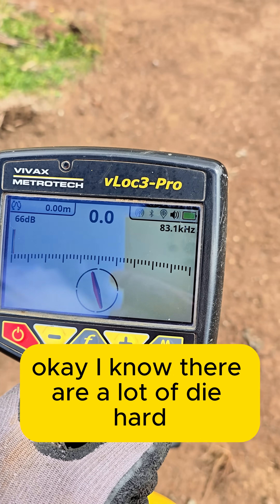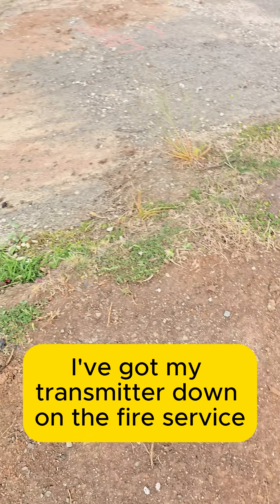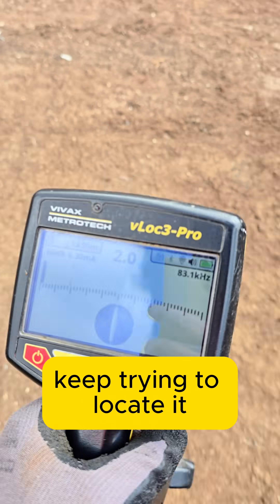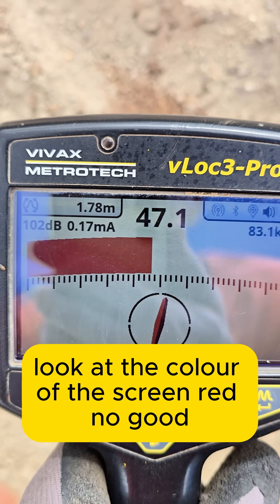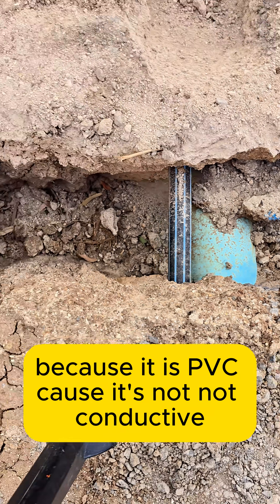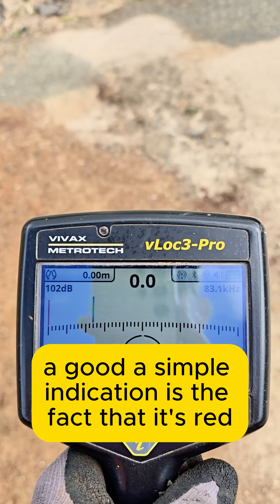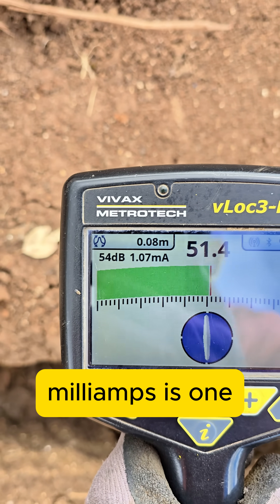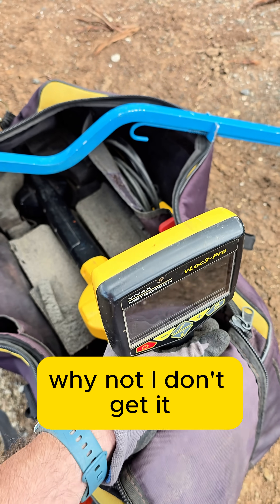Colour! Another reason I prefer Vivax-Metrotech over Radiodetection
When it comes to underground cable and pipe locating equipment, there are so many brands on the market to choose from.
At the time of making this video, the two flagship locators that everyone seems to use are Radiodetection and Vivax-Metrotech.

Generally, you’ll find that the guys like me who use Vivax are pretty flexible. Our go-to might be Vivax, but if we jump in another vehicle and it has a Radiodetection in it, no big deal, we still go out and get the job done.

However, with the Radiodetection fanatics that I know, it doesn’t seem to work the other way. It has to be Radiodetection. If it’s anything else, they can’t cope.

There are a few reasons why I tend to prefer the Vivax, and one of them is how user-friendly the colour screen is, as you’ll see in this video I filmed on site the other day.